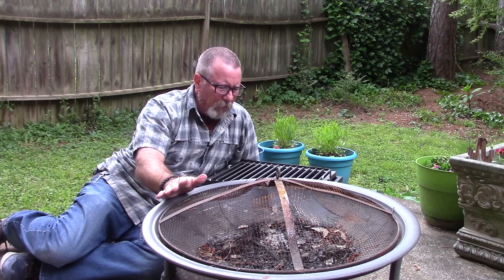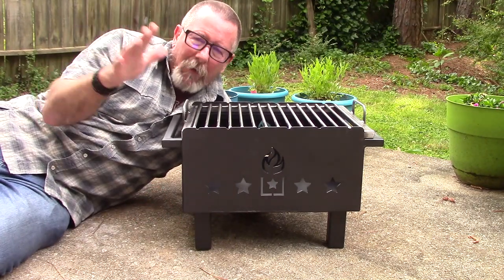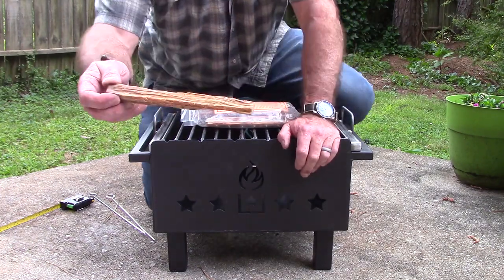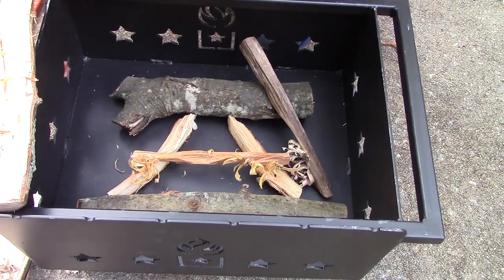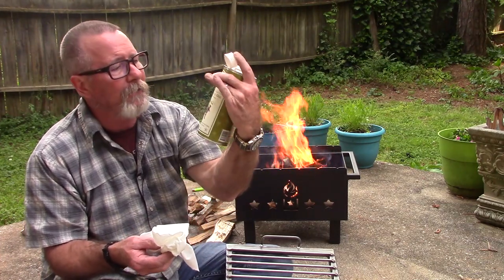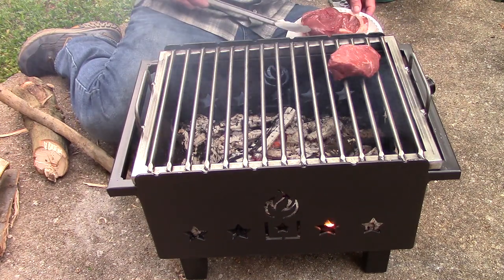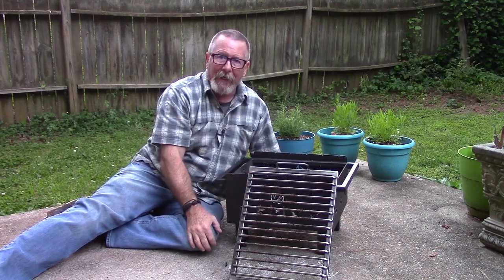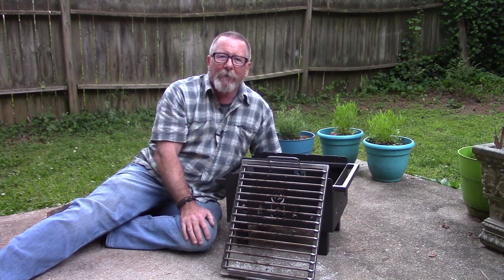Minuteman 5 Star Firepit Grill - Built To Last A Lifetime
The 5 Star Firepit Grill from The Minuteman Provision Company is both a good looking fire pit and a really solid grill. The 8" deep firebox is made from 1/8" thick steel and the heavy duty 11" x 17" grill is made from 5/16" steel rod to last a lifetime. to get a free extra bag of premium fatwood and a nice ferro rod with striker. Yep, I said FREE FATWOOD! Does it get any better than free fatwood?

(A 30-day trial membership is just .99 cents right now)

Be Prepared